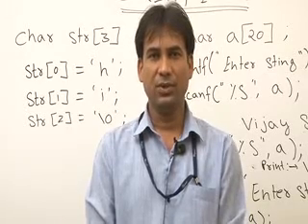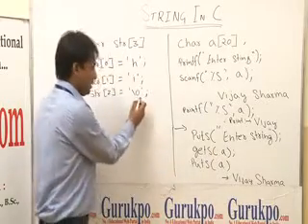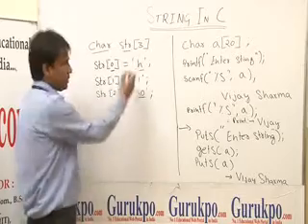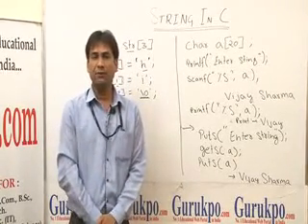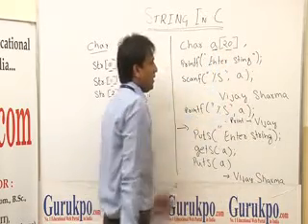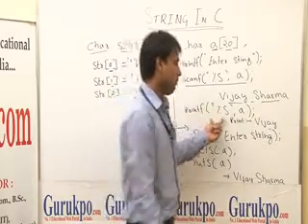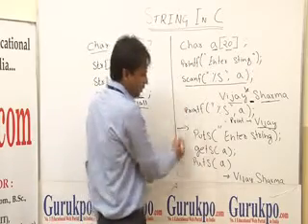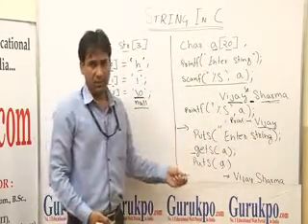String in C, BCA, MCA, MSc(it) Lecture by Dhanesh Gupta.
Strings are defined as an array of characters or a pointer to a portion of memory containing ASCII characters. A string in C is a sequence of zero or more characters followed by a NULL '\0' character.
In C programming, array of character are called strings. A string is terminated by null character /0. For example  "c string tutorial"
Here, "c string tutorial" is a string. When, compiler encounters strings, it appends null character at the end of string.